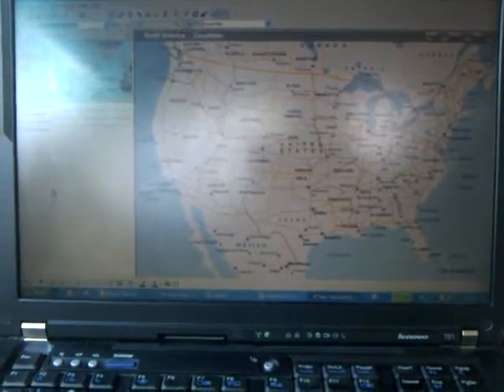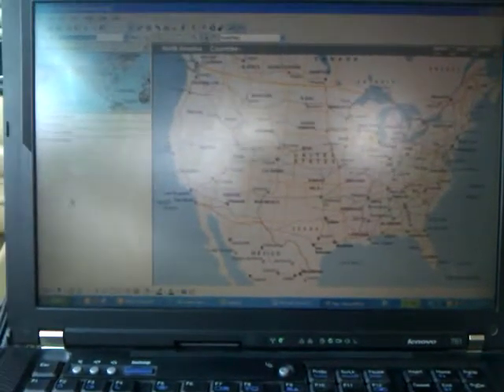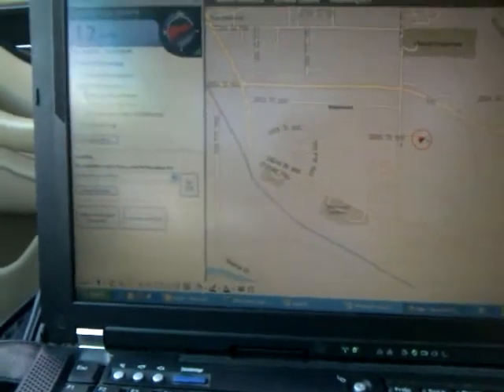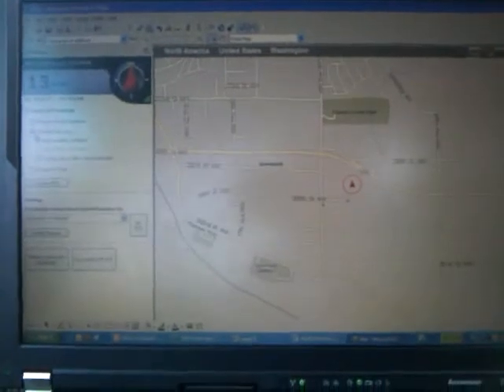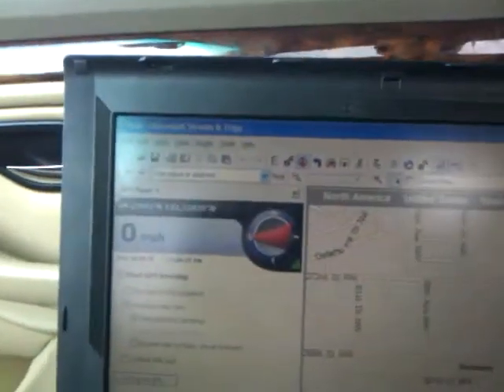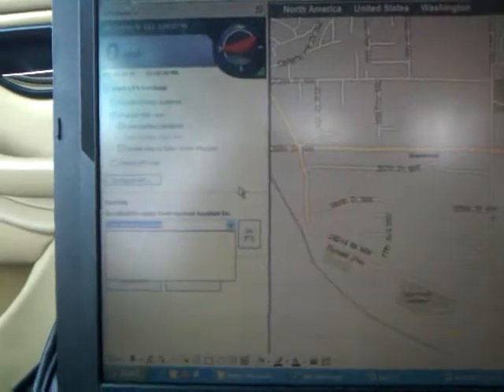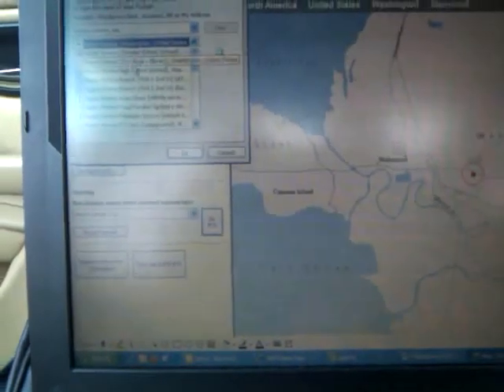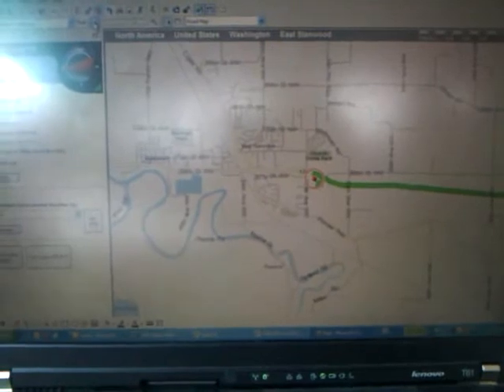MS Streets & Trips with GPS support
Review of MS Streets & Trips 2006 with GPS support